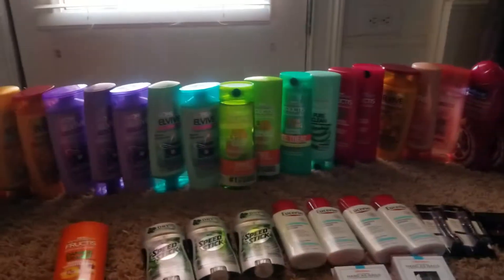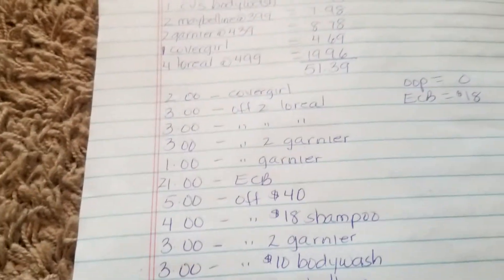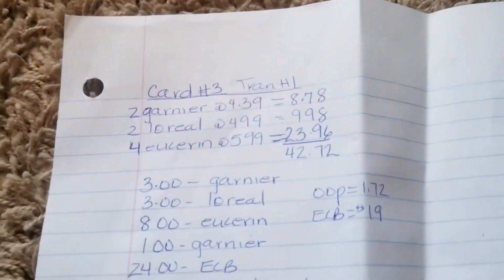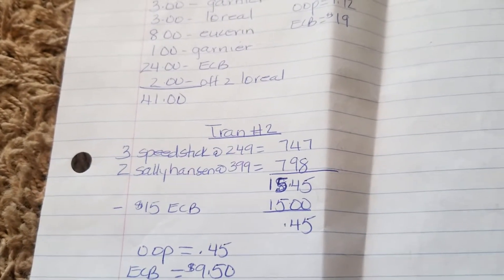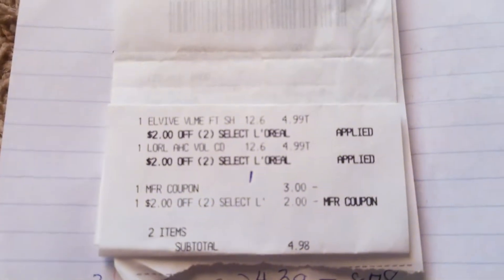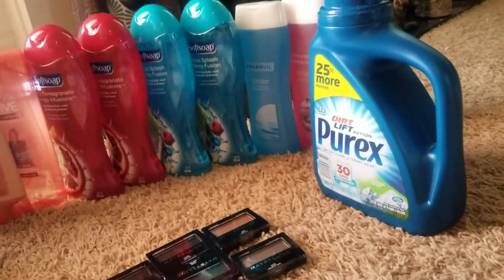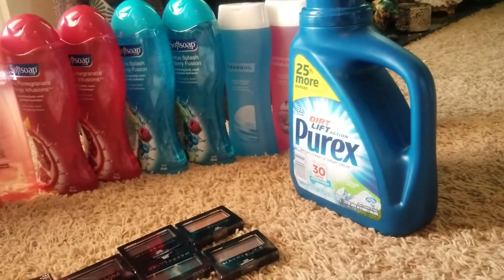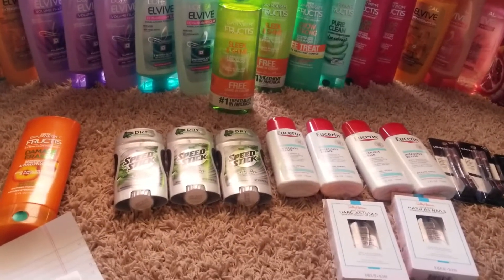CVS haul 10.7.18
EVERYTHING WAS FREE